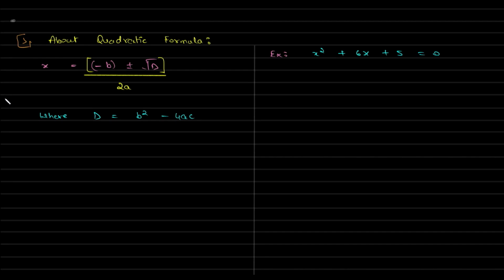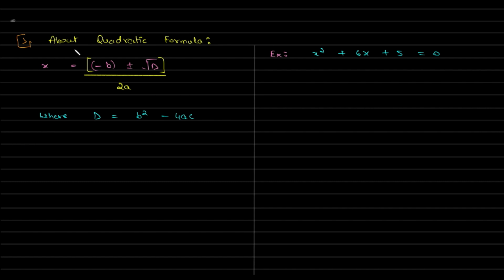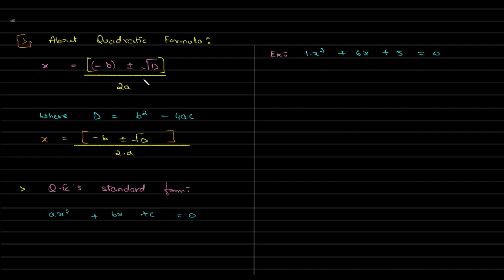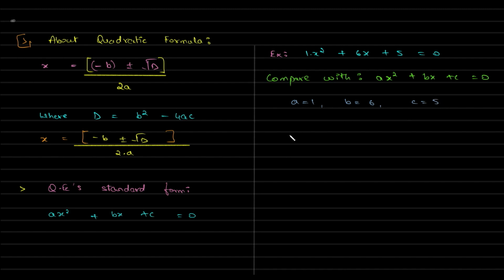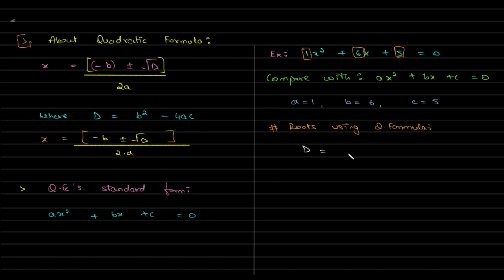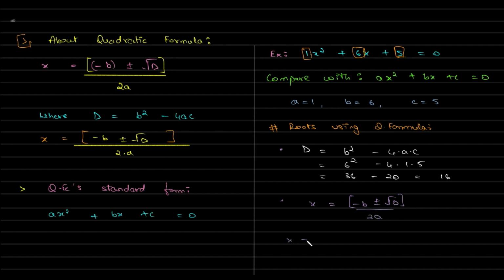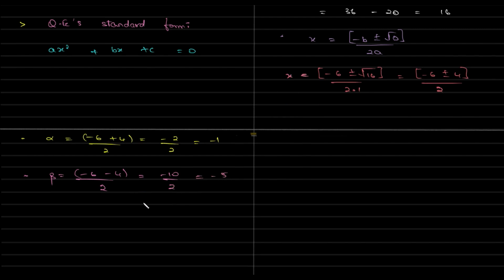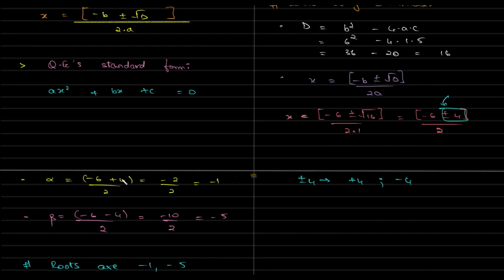4 03 B 1 Quadratic Formula Introduction E